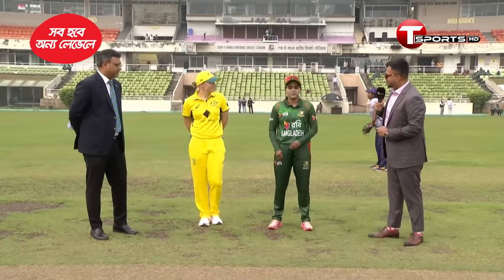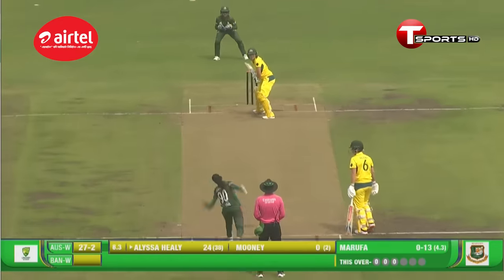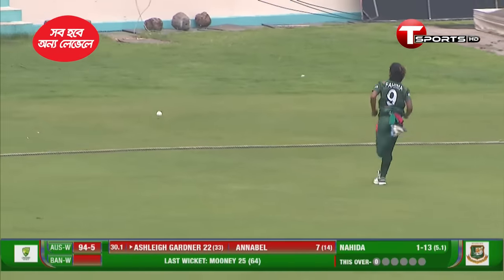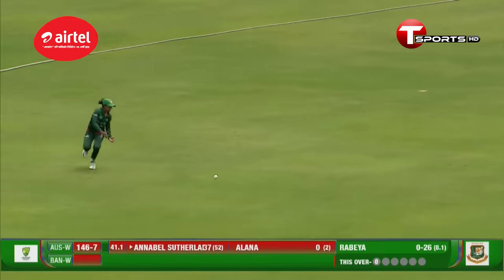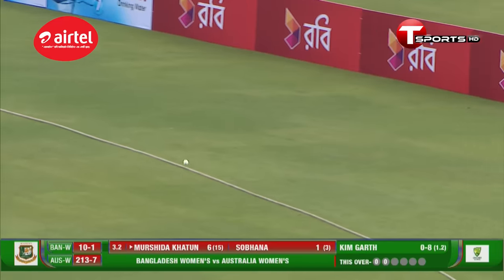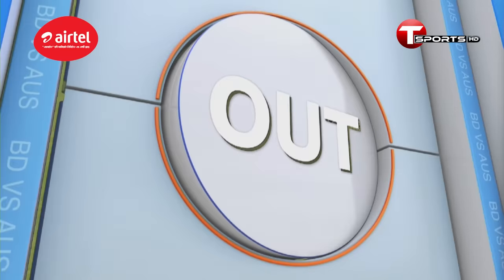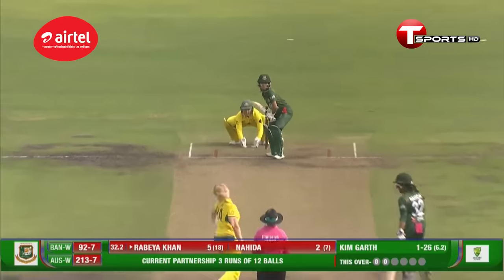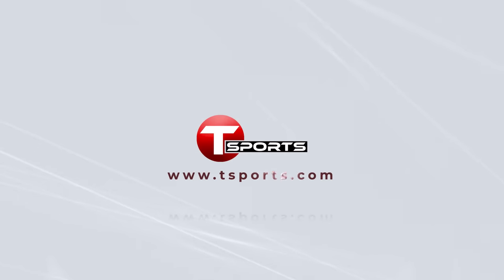Highlights | Bangladesh Women vs Australia Women, 1st ODI | T Sports